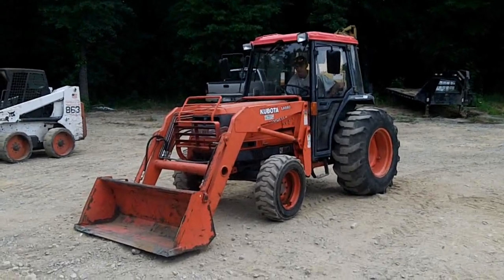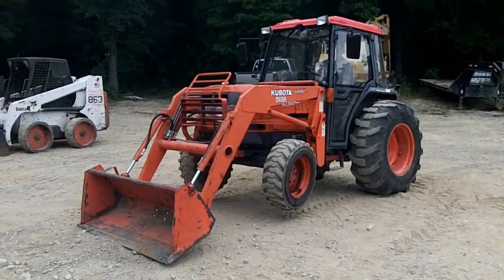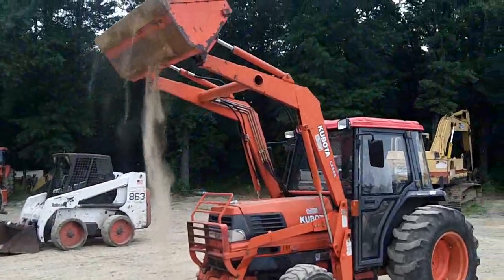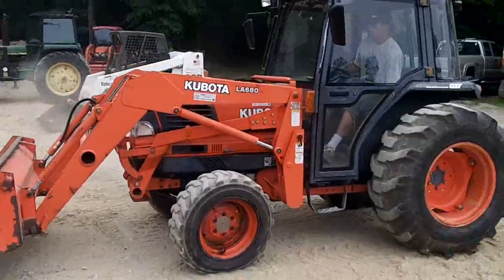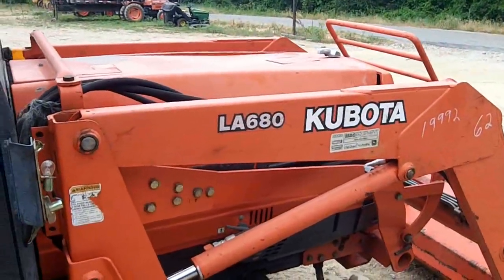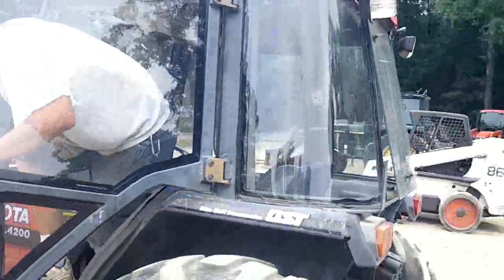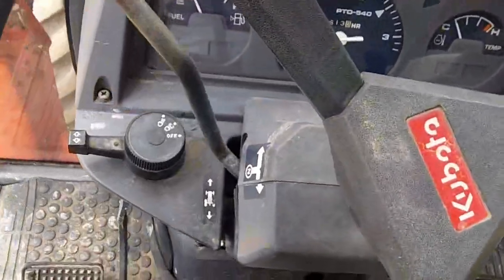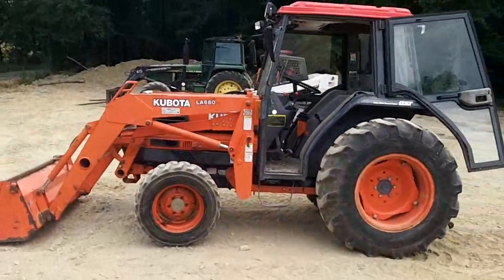Kubota L4200 05 31 12